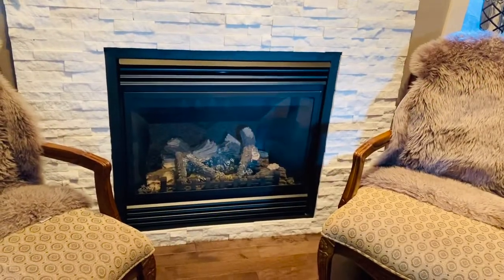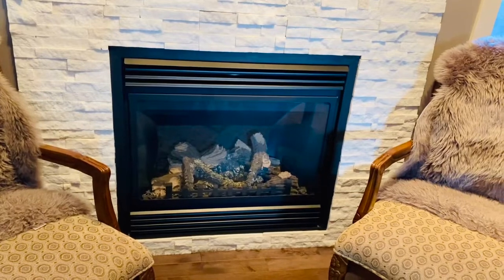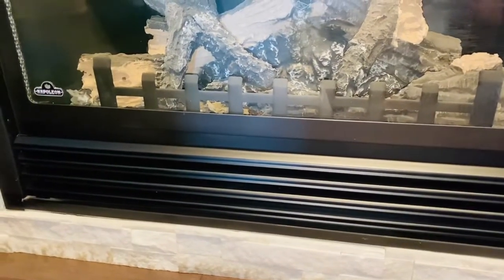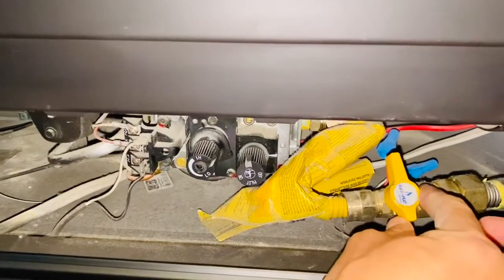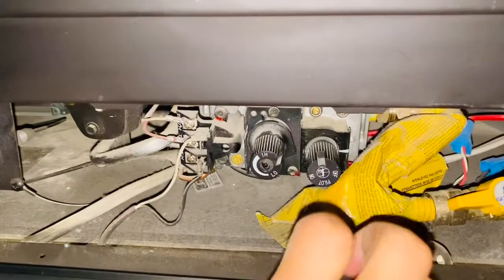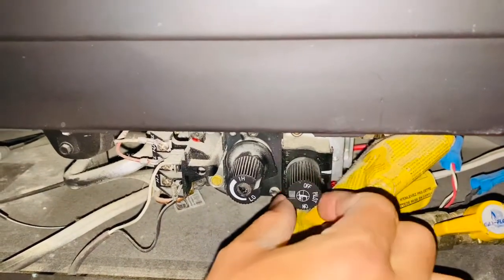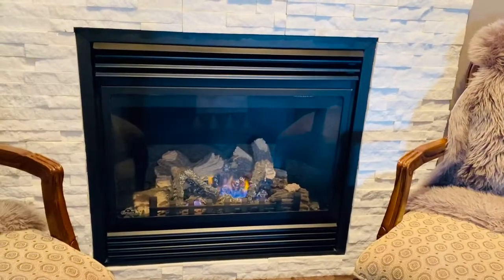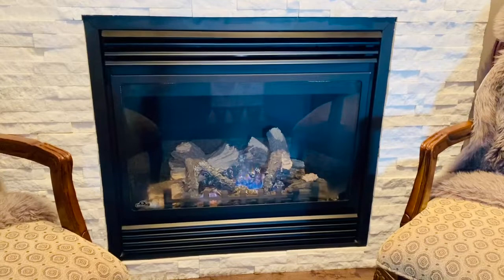How to light the pilot on the gas fireplace 🔥